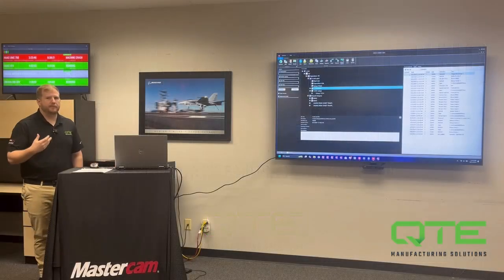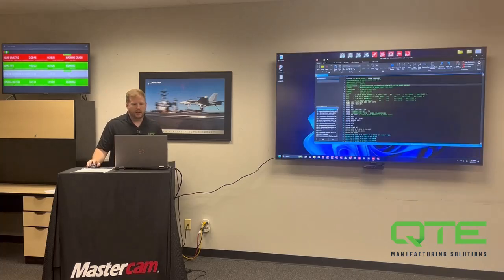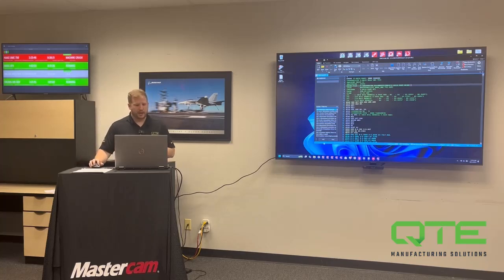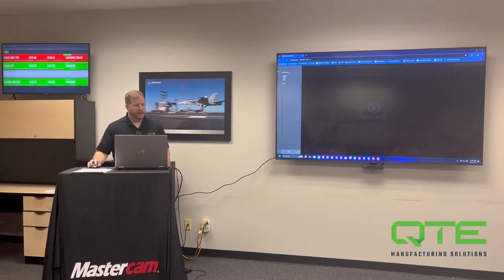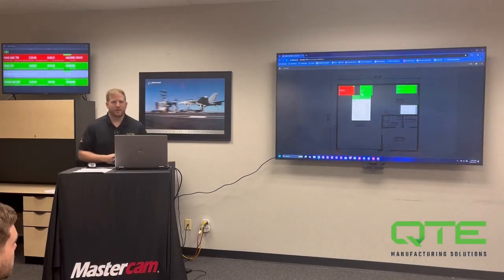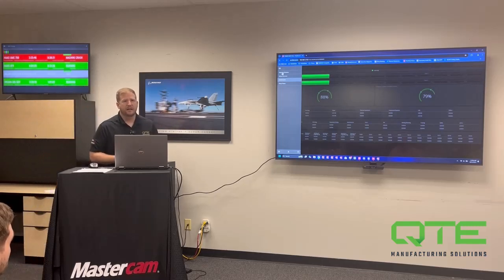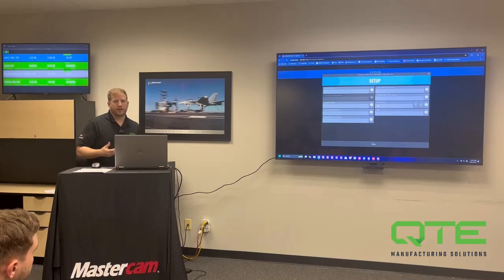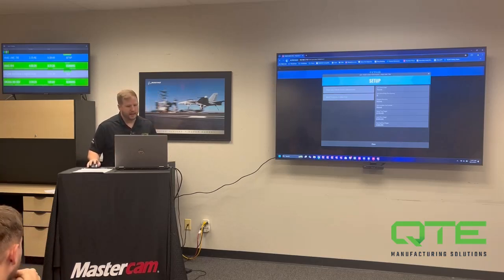CIMCO MDC Overview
Join us in this presentation as Kyle explores the capabilities of CIMCO Manufacturing Data Collection (MDC). In this video, you'll see how CIMCO MDC changes factory operations by collecting and analyzing data from machines and operators. Learn how to gain real-time insights into your shop floor's productivity, performance, and quality. Kyle will show the various ways you can use this data, from displaying it on information screens throughout the shop floor to integrating it with external systems for deeper analysis.

Don't miss finding out how MDC-Max can keep your team updated, motivated, and more efficient.

At QTE Manufacturing Solutions, we serve CNC manufacturers in Missouri, Illinois, Tennessee, Kansas, Oklahoma, and Arkansas.